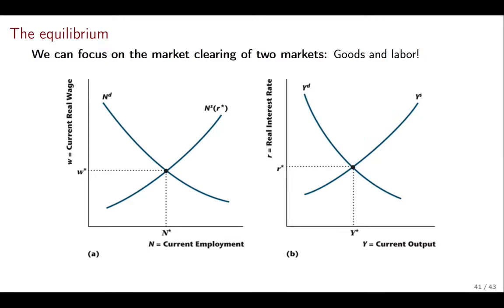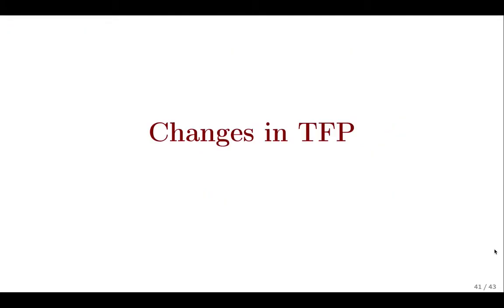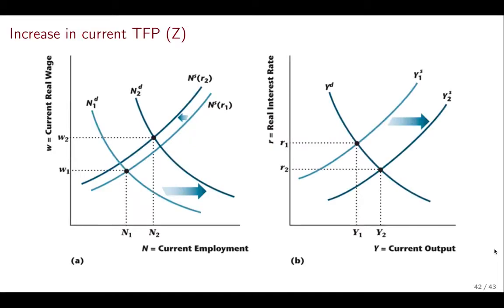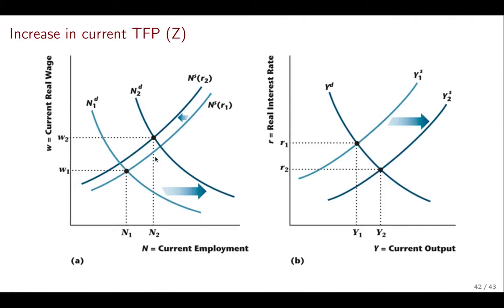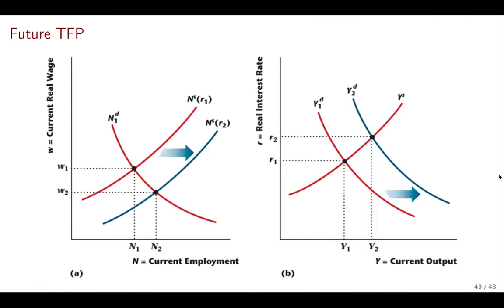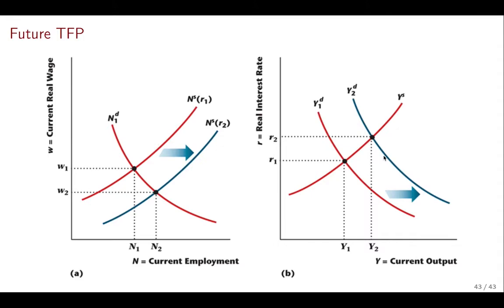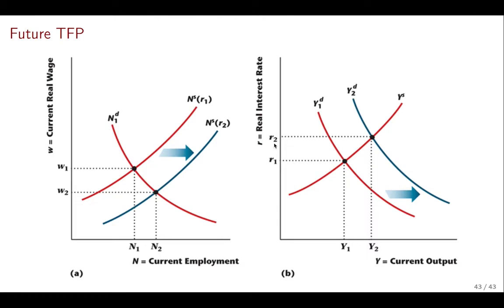ECON 2221 RBC 10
This is the tenth video of Module 1 of the Intermediate Macroeconomics course. The module covers the 2 period real business cycle model. This video focuses on the equilibrium of the economy and the effects of current and future changes in productivity.